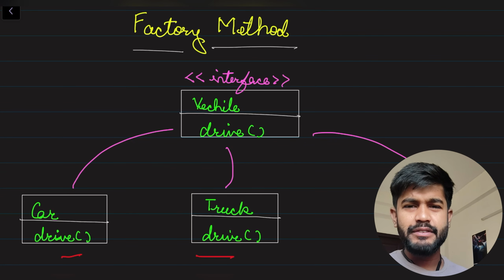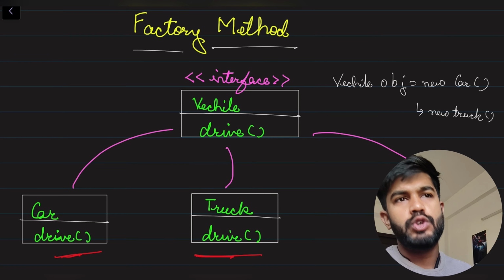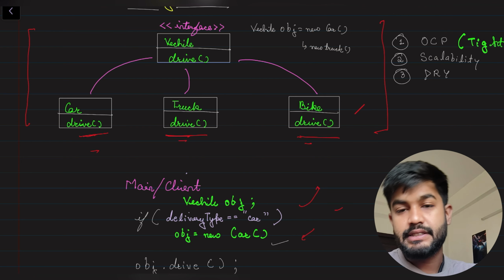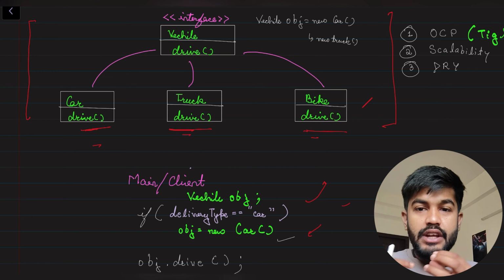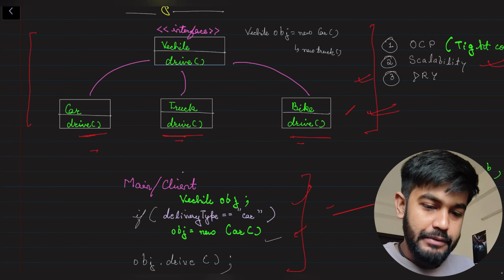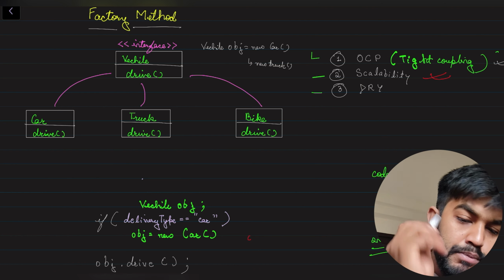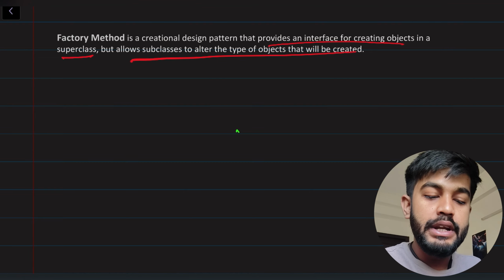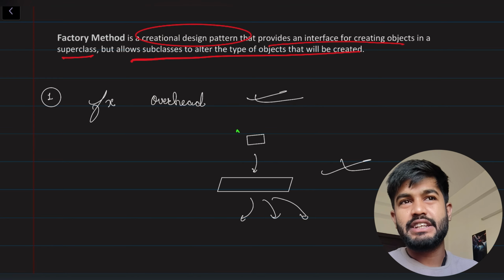Lecture 8 || Factory Method|| Creational Design Pattern || Siddhartha Hazra